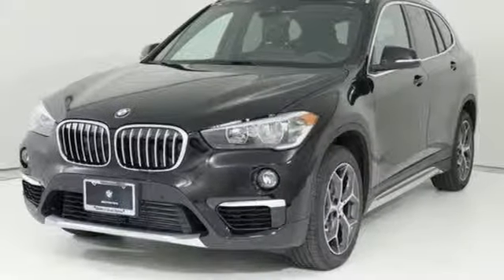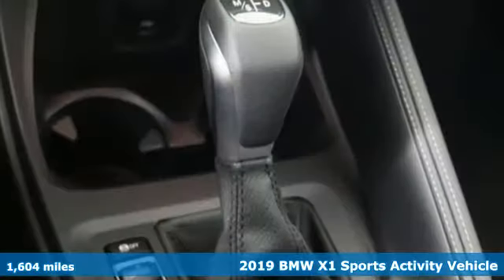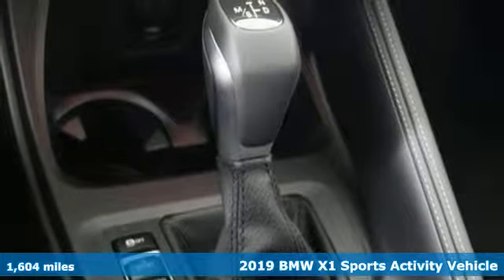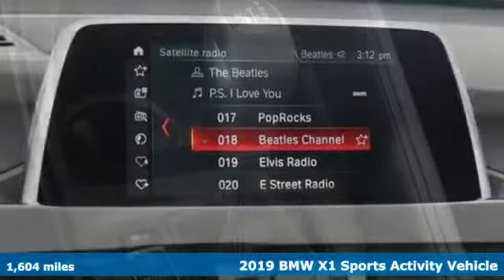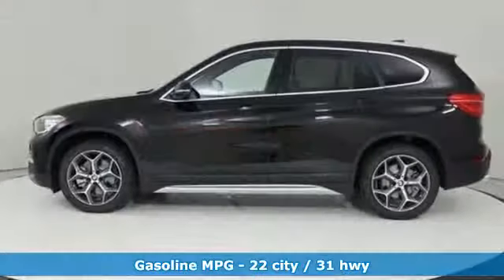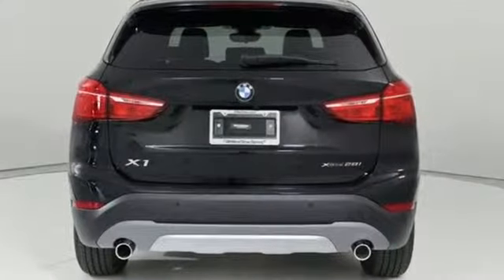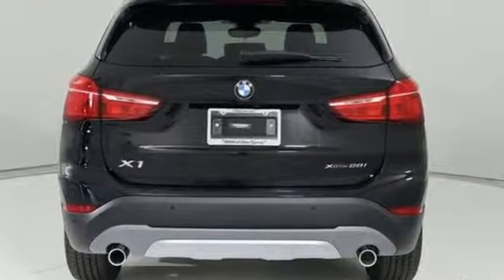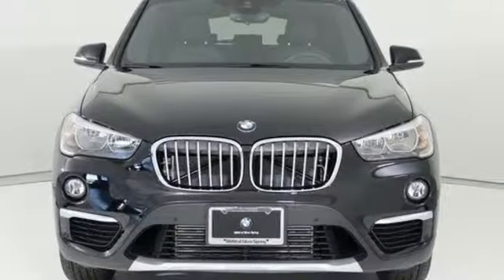Used 2019 BMW X1 Baltimore MD Washington DC, MD T90742L - SOLD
Year: 2019
Make: BMW
Model: X1
Trim: xDrive28i Sports Activity Vehicle
Engine: 2.0L 4 Cylinder Engine
Transmission: AUTOMATIC
Color: Jet Black
Interior: Black SensaTec
Mileage: 1604
Stock #: T90742L
VIN: WBXHT3C52K5L37751
EPA 31 MPG Hwy/22 MPG City! CARFAX 1-Owner, LOW MILES - 1,434! NAV, Sunroof, Heated Seats, All Wheel Drive, Power Liftgate, CD Player, iPod/MP3 Input, Back-Up Camera, CONVENIENCE PACKAGE, SPORT SEATS, Turbo, Alloy Wheels SEE MORE! KEY FEATURES INCLUDE: Navigation, All Wheel Drive, Power Liftgate, Back-Up Camera, Turbocharged, iPod/MP3 Input, CD Player, Onboard Communications System, Aluminum Wheels, Dual Zone A/C, Smart Device Integration. Rear Spoiler, MP3 Player OPTION PACKAGES: CONVENIENCE PACKAGE Universal Garage-Door Opener, Auto-Dimming Interior & Exterior Mirrors, Auto-Dimming Rearview Mirror, Power-Folding Mirrors, Panoramic Moonroof, SiriusXM Satellite Radio, 1 year All Access subscription, Ambient Lighting, Comfort Access Keyless Entry, Lumbar Support, HEATED FRONT SEATS & STEERING WHEEL Heated Front Seats, Heated Steering Wheel, SPORT SEATS, TRANSMISSION: STEPTRONIC AUTOMATIC (STD). VISIT US TODAY: Our mission is to expedite the process by putting you in control. We provide price and payment quotes that detail and clarify any/all fees - no surprises. Our goal is to create an efficient and enjoyable experience every time you visit our dealership, BMW of Silver Spring is your local area BMW destination. DISCLAIMER: *Your additional costs are sales tax, tag and title fees for the state in which the vehicle will be registered, any dealer-installed options (if applicable) and a $299 dealer processing fee (not required by law). Prices are subject to change, and prior sales are excluded from these offers. While every reasonable effort is made to ensure the accuracy of this information, we are not responsible for any errors or omissions contained on these pages. Please verify any information in question with the dealer. Every Loaner Vehicle Internet Price includes current applicable manufacturer rebates and incentives, but certain conditions apply to some of these offers. Those offers and conditions may require financing through BMW Financial Services. THIS VEHICLE IS USED AS A LOANER IN OUR BMWSERVICE DEPARTMENT.

Address:
3211 Automobile Boulevard